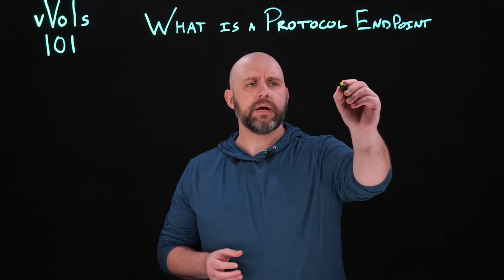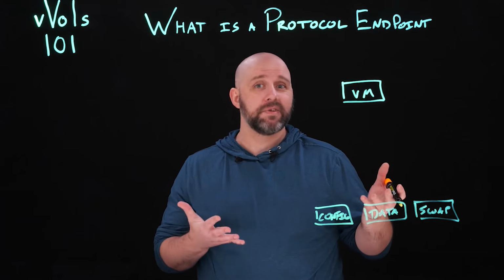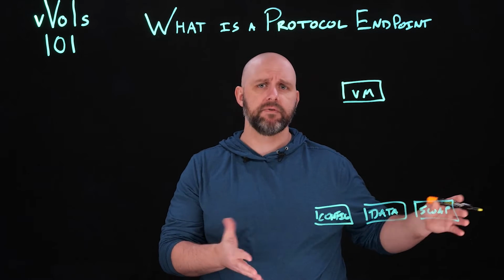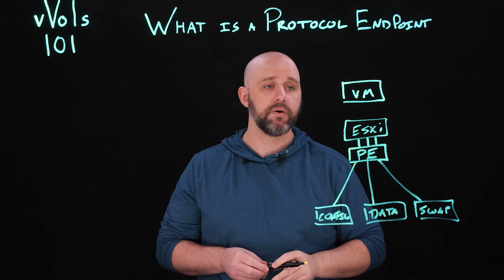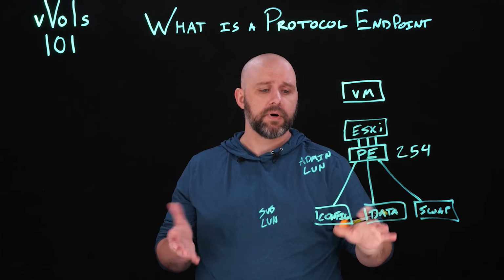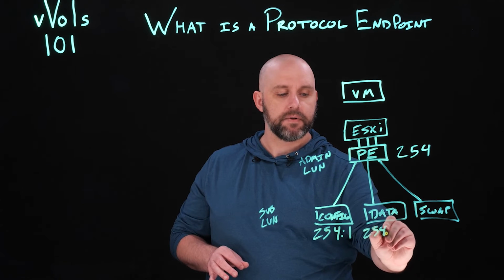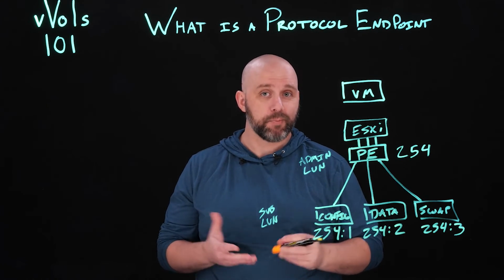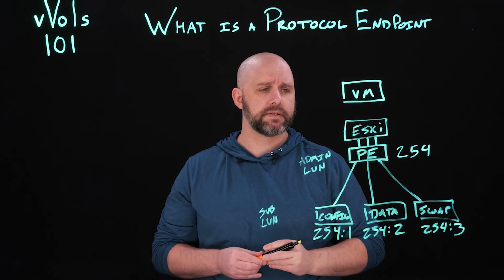vVols 101 | What is a Protocol Endpoint? | Lightboard Session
In this episode of vVols 101, Alex Carver, Sr. Solutions Engineer at Pure Storage, what a protocol endpoint is, and how it directs I/O to the correct vVol on an array.